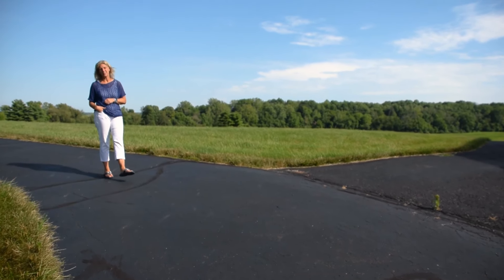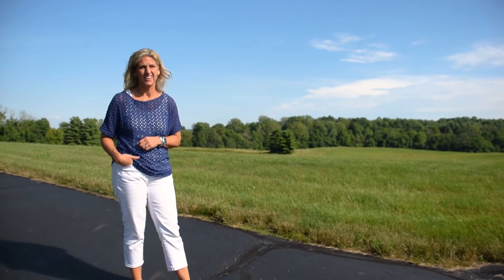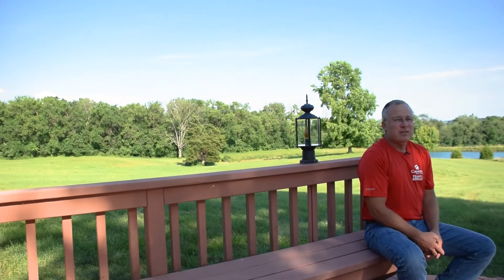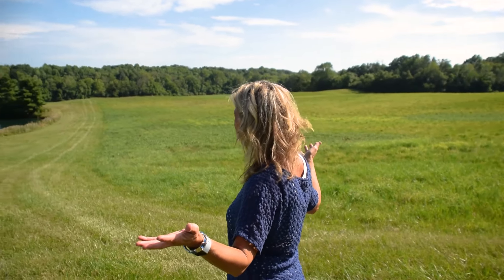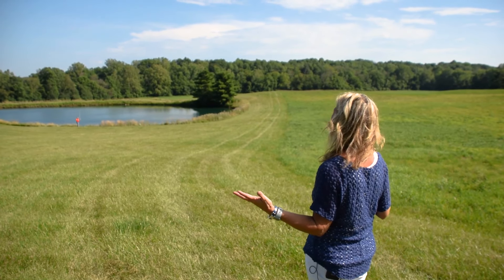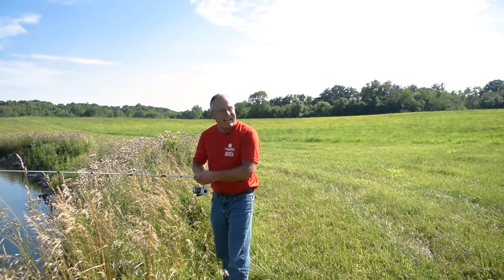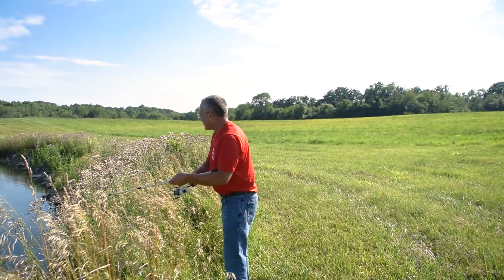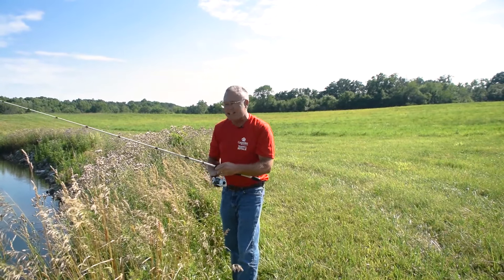3395 IN-44 Video Walkthrough (Team Royale)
$799,000 | 3 Bedroom | 2 Full Bath | 1 Half Bath | 72 Acres | 1,396 Sqft | BLC# 21651931

WOW! A million dollar view from your back deck! Over 72 acres of rolling landscape boasting 2 ponds for fishing and swimming, a thriving creek, 25 acres of woods full of wildlife, and 34 tillable acres. The 30x52 pole barn is large enough to store all your toys and then some.This Union Township estate has the potential for a beautiful horse farm or just a family that needs a lot of space to play! The possibilities are endless! The home is a well-maintained 3-bedroom, 2 ½ bath ranch overlooking this breathtaking property! Easy access to SR44 & SR 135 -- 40 minutes to Indianapolis, 27 minutes to Martinsville, 35 minutes to Columbus.